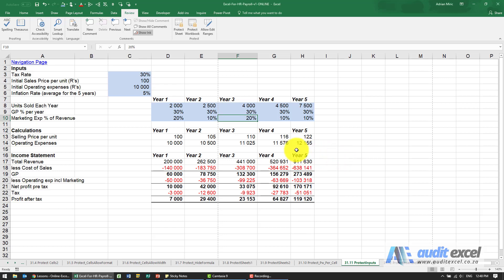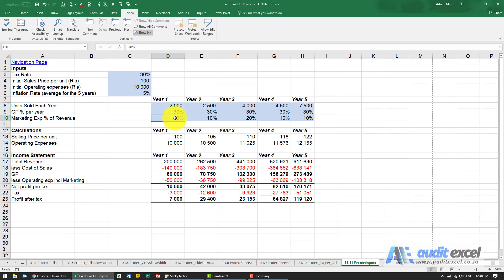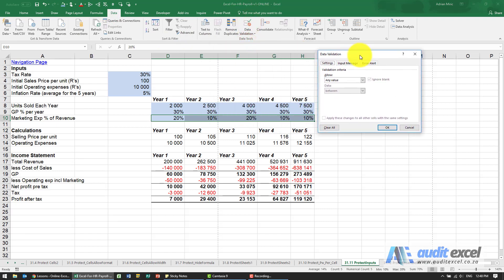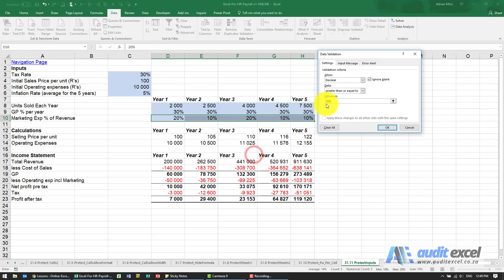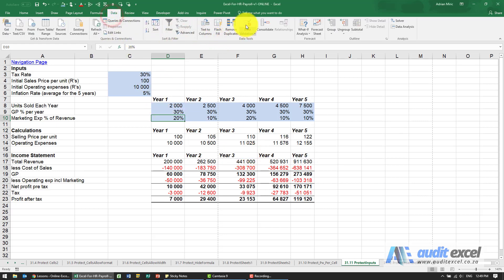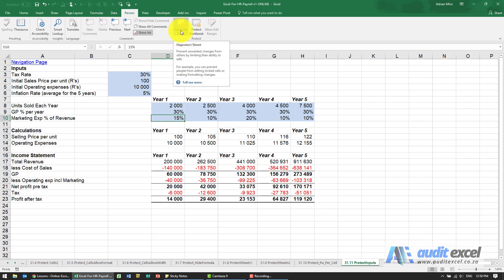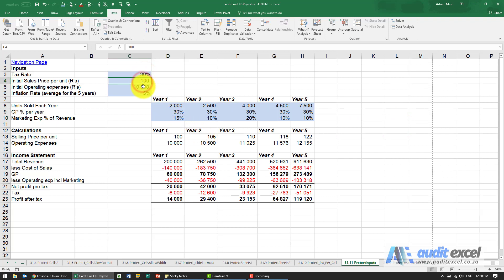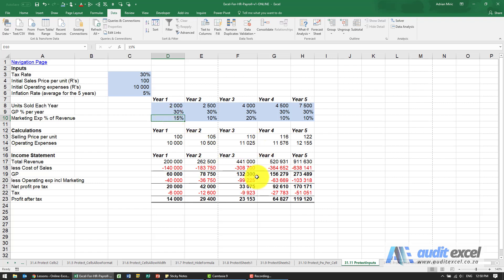Limit what users enter into Excel cell e.g. whole number less than 10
Restrict the numbers that a user can enter into a cell to remove the risk of finger trouble.

⏲Time Stamps
00:00 Control the inputs people are allowed to enter e.g. numbers between 1 and 10
00:40 Set up data validation to allow a minimum of 10% spend on marketing in budget
01:18 Even without sheet protection on, data validation works but can be changed
01:34 Protect the sheet so that data validation cannot be changed
02:05 Include a useful Input Note ("numbers greater than 10% only") and Error Message ("The number must be bigger than 10%")